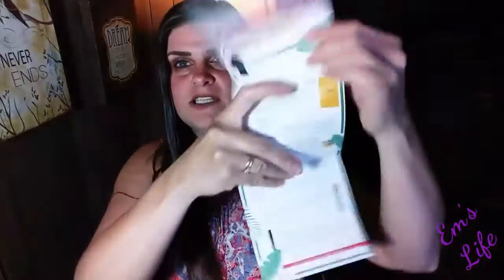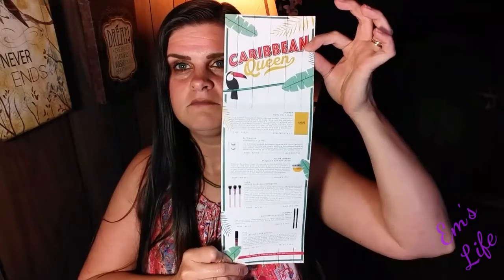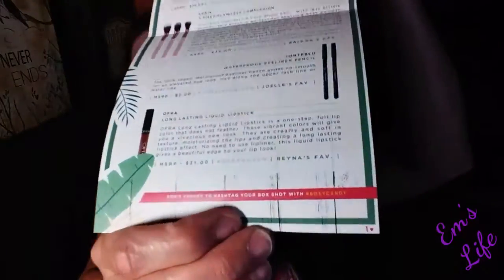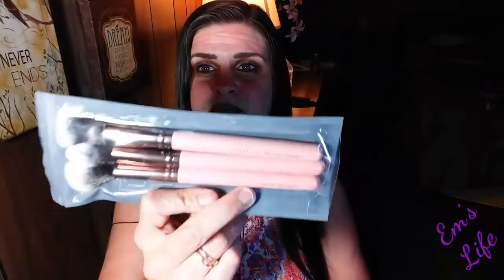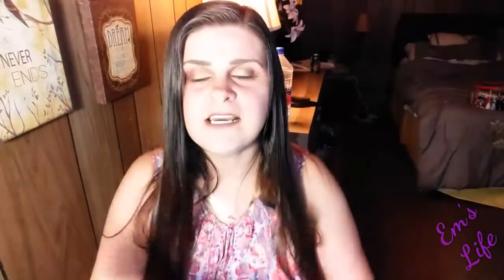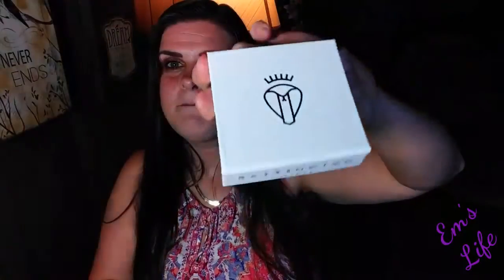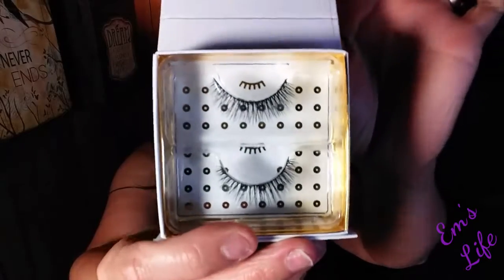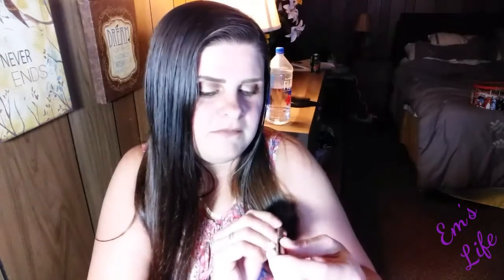Boxycharm June 2018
Boxycharm unboxing